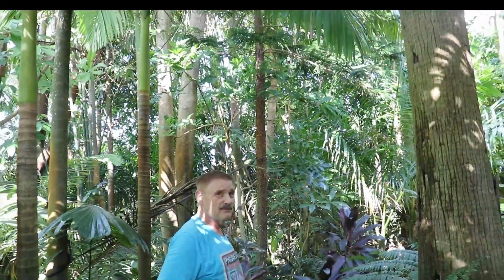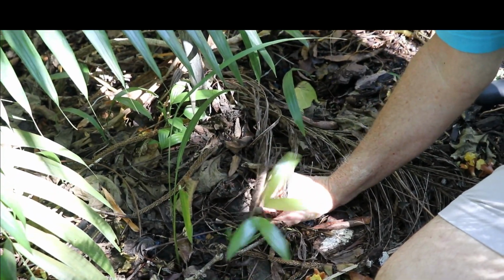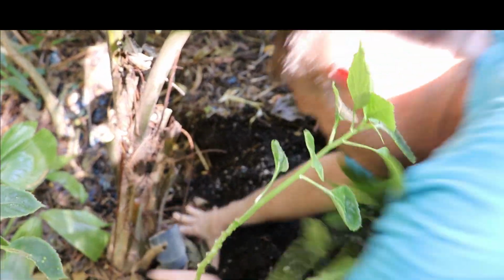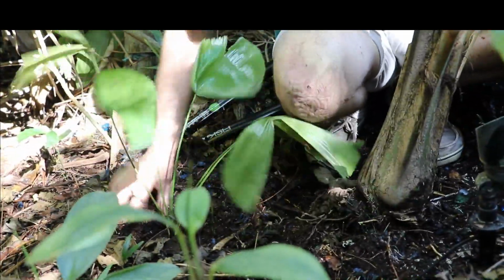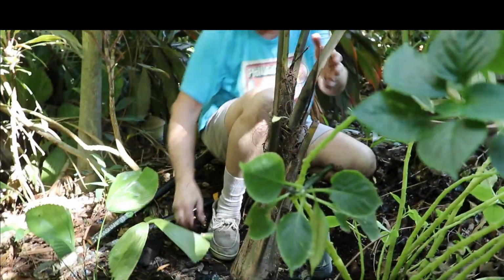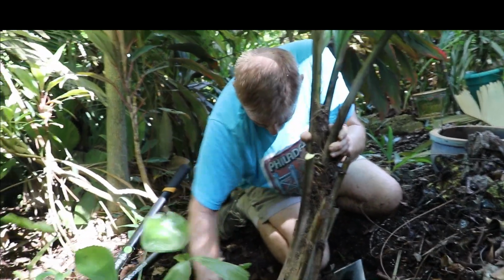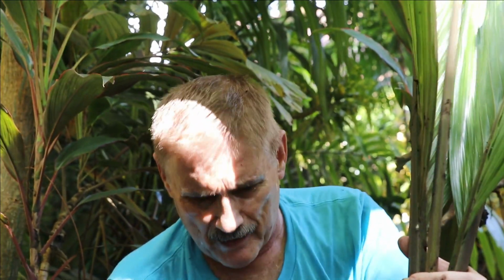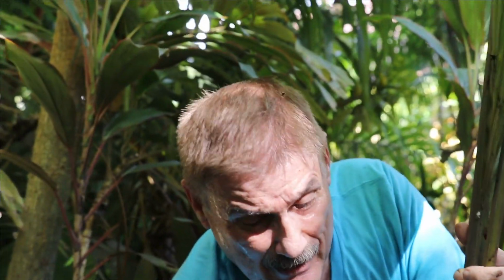Very Careful Pelagodoxa henryana Palm Tree Transplantation Surgery🌴🌴🌴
The time is drawing nigh when I have to stop saying that I need to successfully transplant our 6' Pelagodoxa henryana palm, bought from Floribunda palms on the Big Island, as a 1-gallon seedling, and has thrived in spite of two hurricanes and numerous tropical storms.

It has to happen NOW, so its roots can heal by April and it will be happy once more (and without the vicious tropical weather to send a large tree down on it and easily kill this precious and rare palm tree.)

It must be done in stages so only a few of the anchor roots of this palm will be disturbed with each separation process.  The palm is loosened on one side already and now I must wait a week or so to loosen the other two sides of anchoring roots.

So far, no Pelagodoxa henryana roots have had to be severed so transplant shock and possible death, so far, is not likely.

Transplanting a $600.00 valued tree must be done with utmost care as I won't have a "back up" Pelagodoxa palm.  Wither this is a successful operation, or I have the sole responsibility of killing a perfectly happy and healthy palm tree, from the Mascarene and Solomon Islands.  I will NOT let that happen, friends.

I guarantee that this is a YouTube "first!"   You have never seen a Pelagodoxa video focusing on its removal from a planting site, to a container, and then back to a planting site this autumn...but this next time, "The Pelly" will live in a very cozy, humid, and warm "almost-as-good-as-home" Alabama greenhouse inside, protected environment!  Paul.